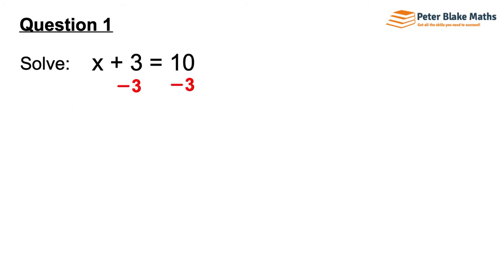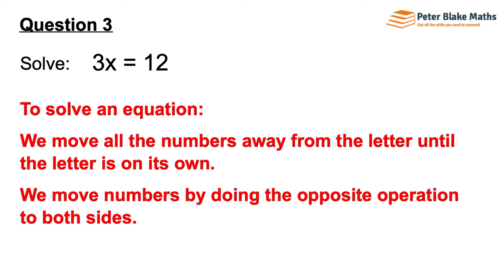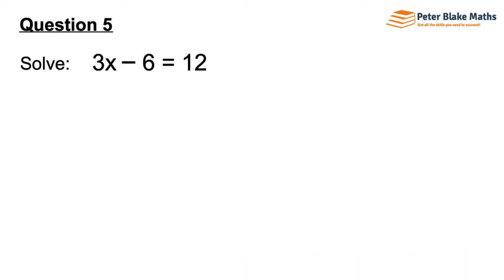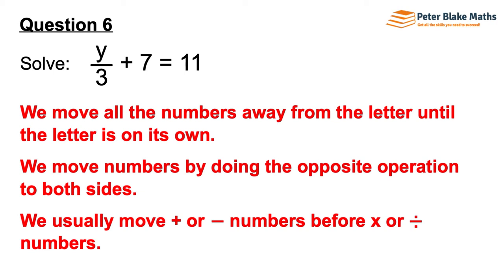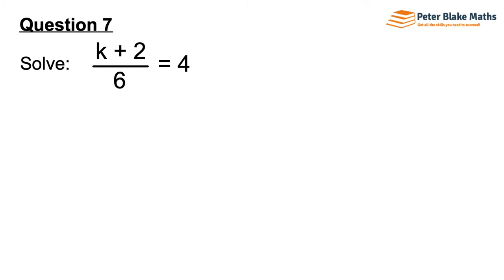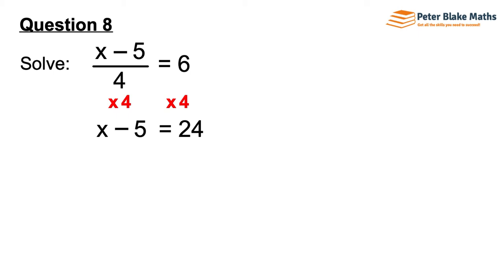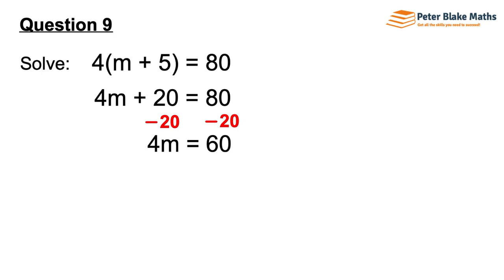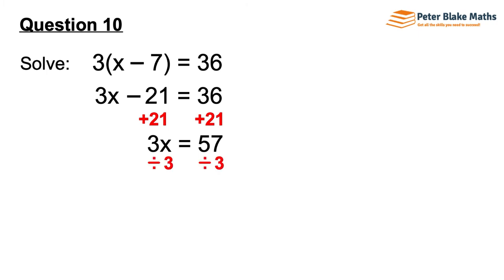Practice Set 9 Year 7 & 8 Equations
-- TIMESTAMPS --
00:00  How to Make the Most of Practice Set 9
01:14  1 How to Solve a 1-Step Equation
02:27  2 How to Solve a 1-Step Equation
03:29  3 How to Solve a 1-Step Equation
04:33  4 How to Solve a 1-Step Equation
05:37  5 How to Solve a 2-Step Equation
07:20  6 How to Solve a 2-Step Equation
08:59  7 How to Solve an Equation with a Long Fraction Line
10:55  8 How to Solve an Equation with a Long Fraction Line
12:35  9 How to Solve an Equation by First Expanding
14:47 10 How to Solve an Equation by First Expanding
16:42 Suggested Playlist